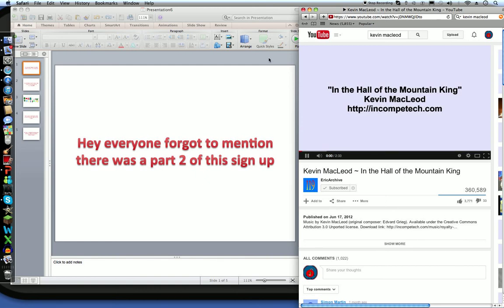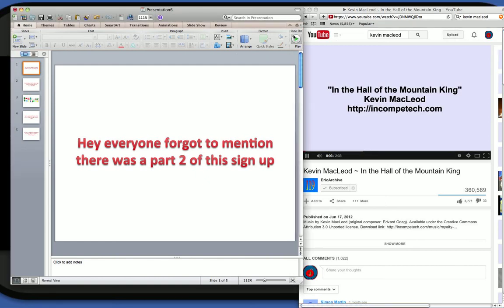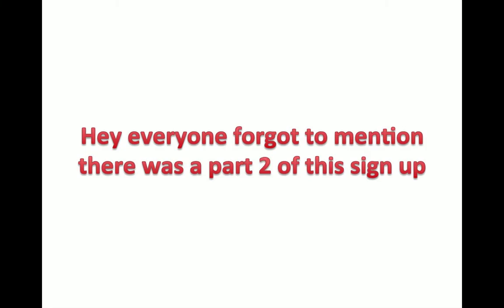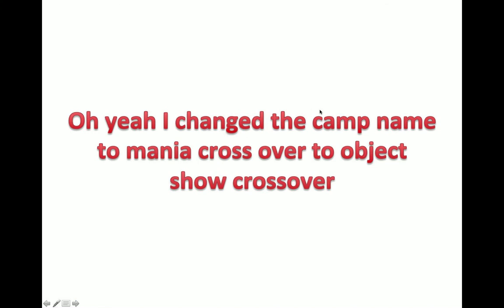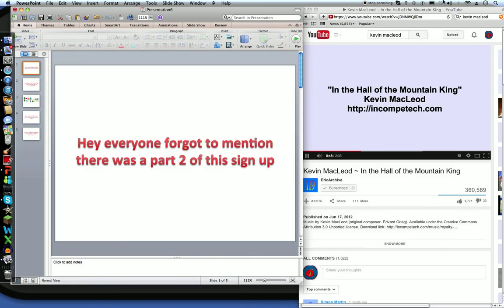Object show crossover part 2 signups CLOSED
75: poster
76: glue
77: limey:
78: skype:
79: green ball:
80: torch:
81: TDS
82: pencil sharpner
83: pokeball:
84: tnt
85: yellow ball
86: saucey:
87: lampshade:
88: bread
89: socket
90: knit hat
91: game toy
92: battery: